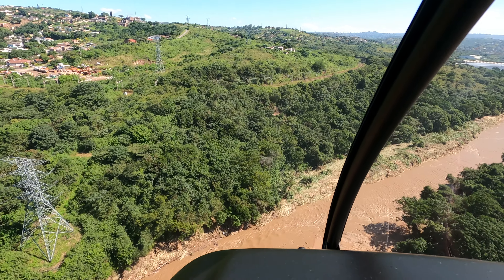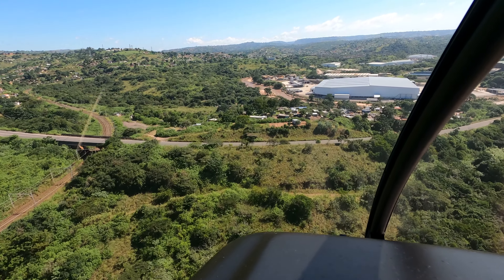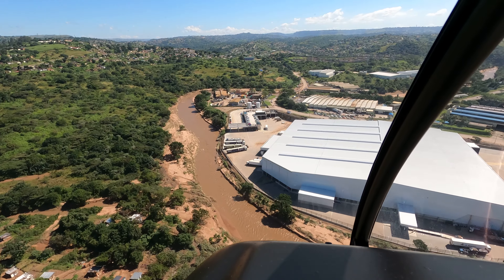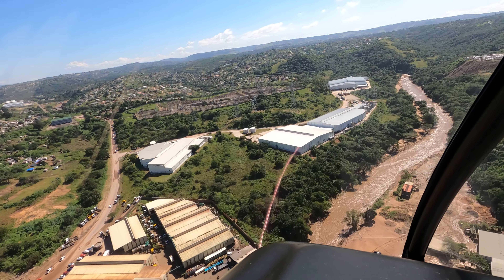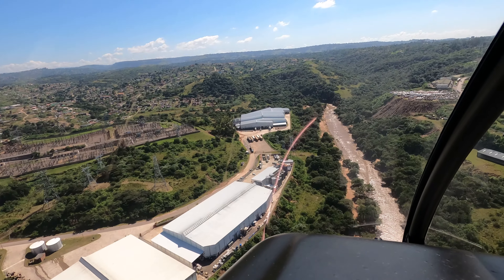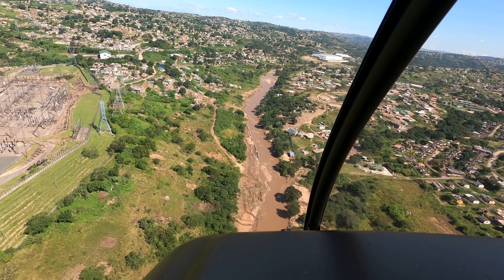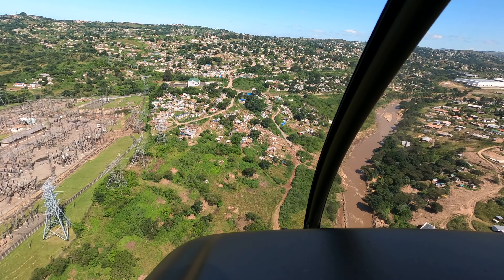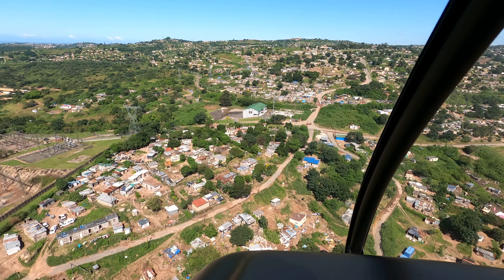🚁 Overhead Powerline and Pylon Inspection - 13 April 2022 - Part 13 of 25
Inspection of powerlines and pylons after the severe flooding in KZN, South Africa in April 2022. Traveled from Virginia Airport to:
1. Illovo Substation
2. Lotus Park Substation
3. Durban South Substation
4. Woodlands Substation
5. Klaarwater Substation
6. Umgeni Substation
7. Avoca Substation
8. Ottawa Substation
9. Back to Virginia Airport.

Charter: Starlite Aviation
Pilot: Philip Venter
Helicopter: Robinson R66 (4 person)